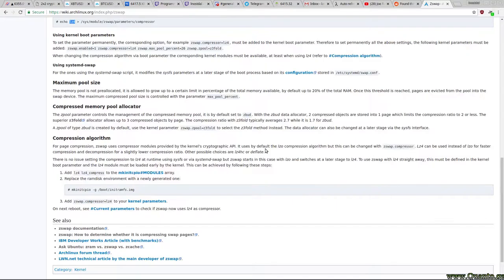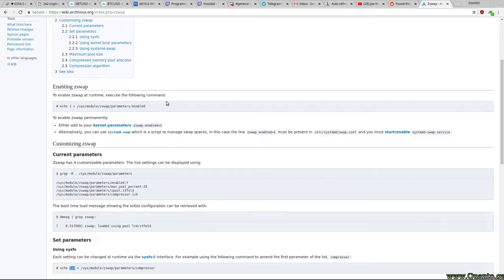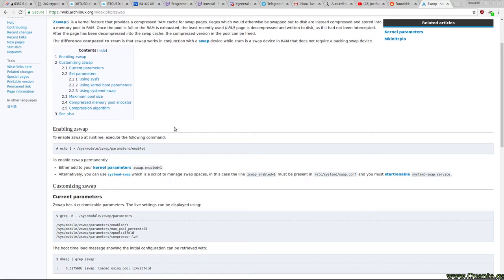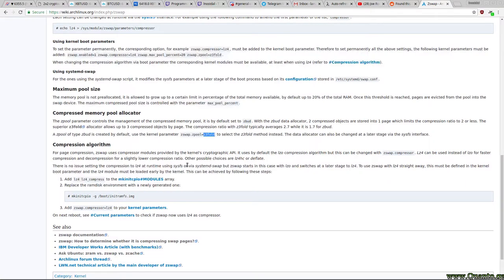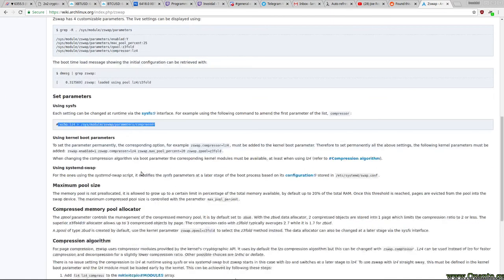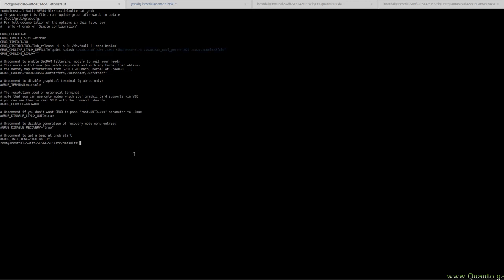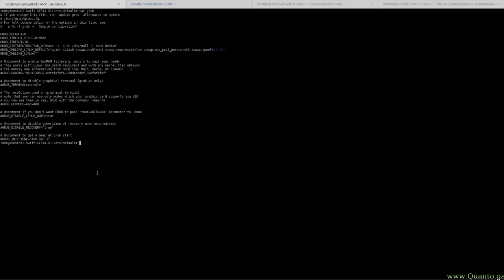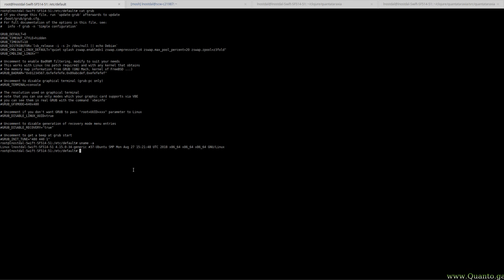Quick 5min Linux low memory tip: enable zswap with the brand new z3fold pool for big improvement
NOTE: On my current version of Xubuntu z3pool doesn't load at boot. I had to do this to fix that

-- Automation of quantitative trading and investment systems; ideas, research and development. Crafted using Clojure, PostgreSQL, JavaScript and HTML5 – while watching Rust and perhaps Kotlin closely.